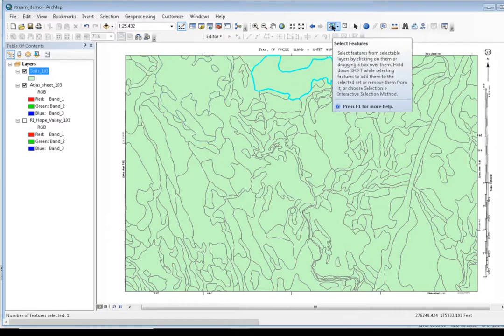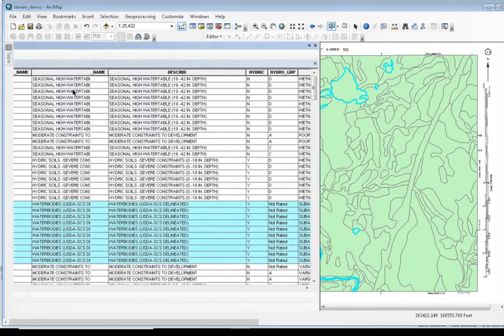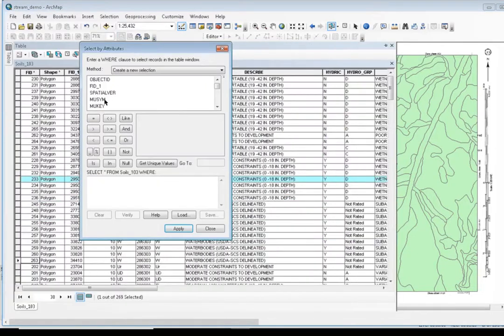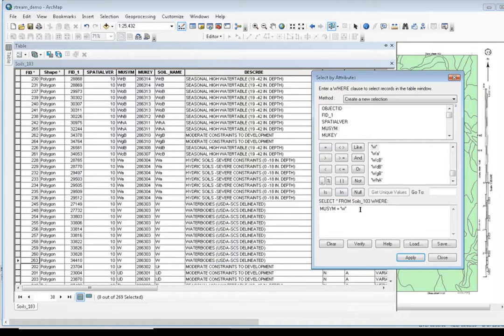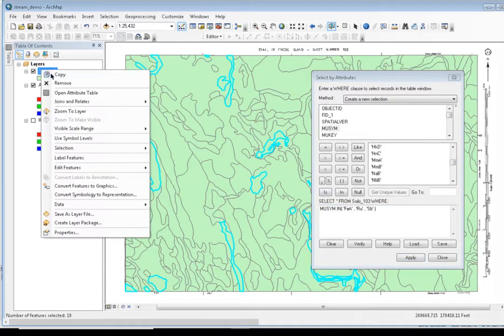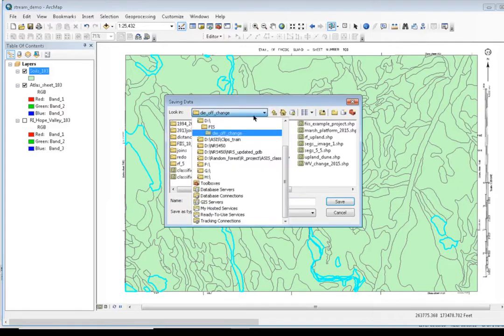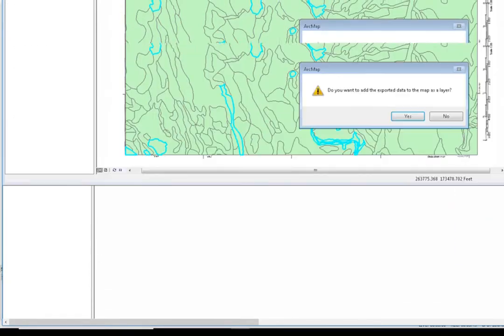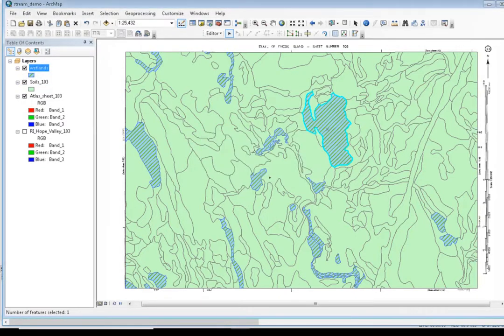Soil selection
Selecting for soil interpretation maps.